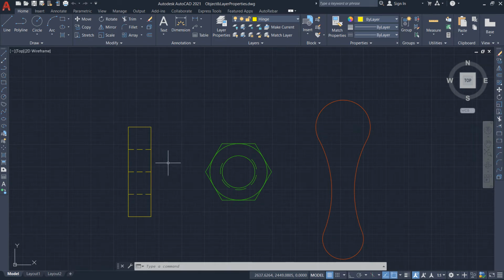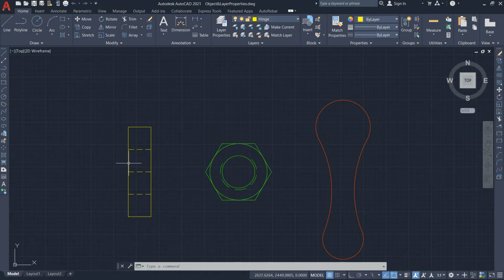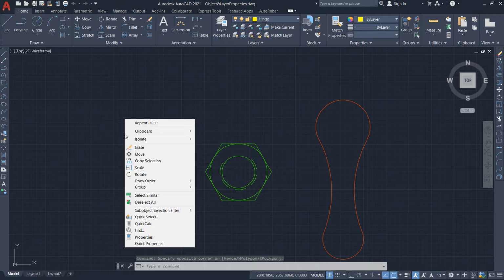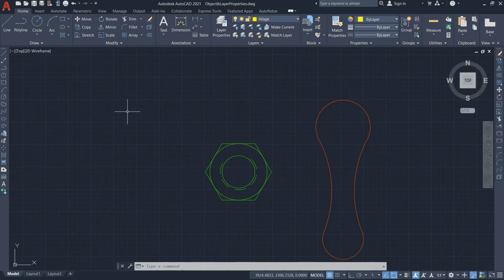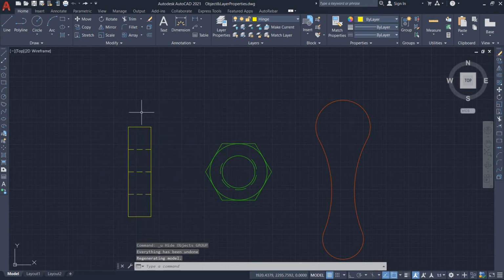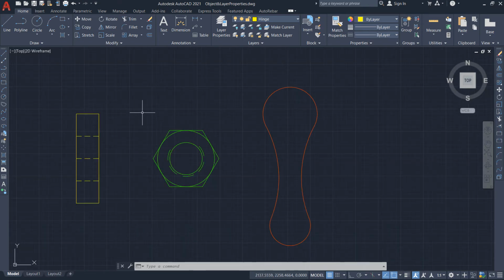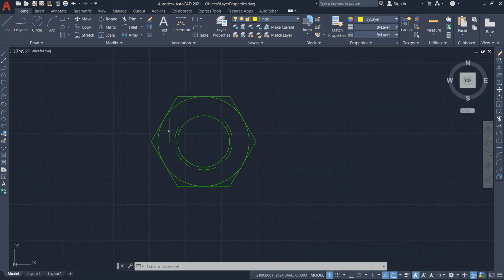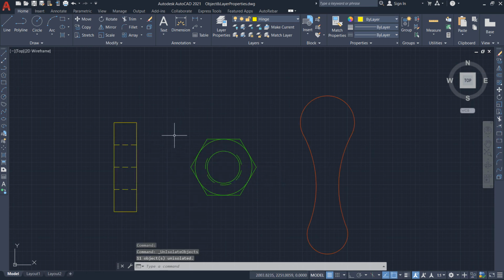Autodesk AutoCAD Course 04 Hide and Isolate command in AutoCAD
Welcome to the fourth lesson in our Autodesk AutoCAD series! In this tutorial, we'll dive into the Hide and Isolate commands, essential tools for managing complex drawings and improving your workflow. You'll learn how to:

Use the Hide command to temporarily hide objects from view without affecting the drawing.
Apply the Isolate command to focus on specific parts of your drawing by hiding everything else.
Combine these commands for better control over large and detailed projects.
Understand the differences and practical uses of both commands to streamline your work.
Whether you're a beginner or intermediate AutoCAD user, mastering these commands will help you navigate your designs with greater ease and precision.

1-Download Autodesk Software Latest Version, i.e autocad, revit etc.